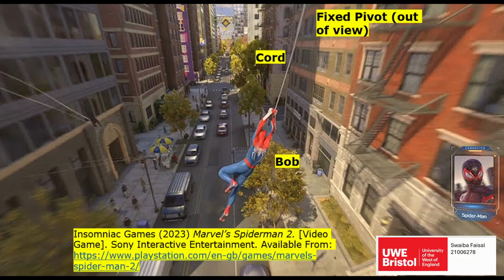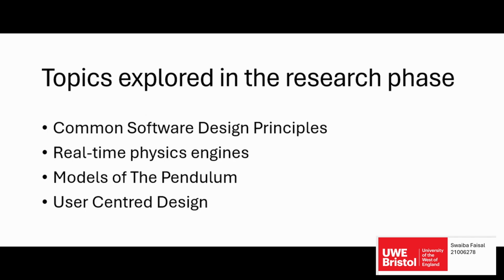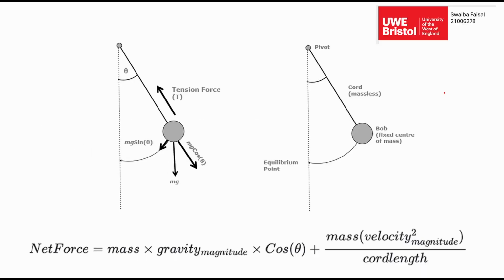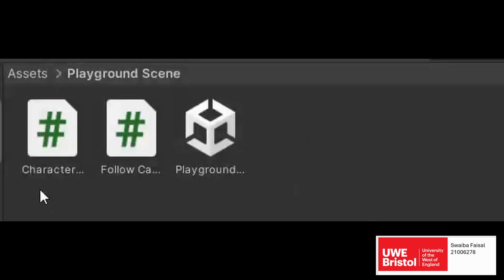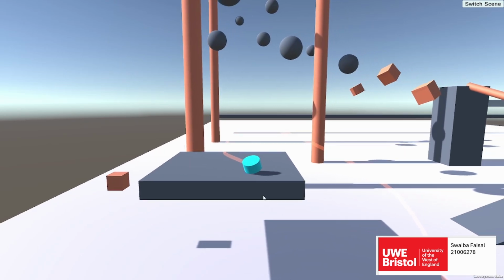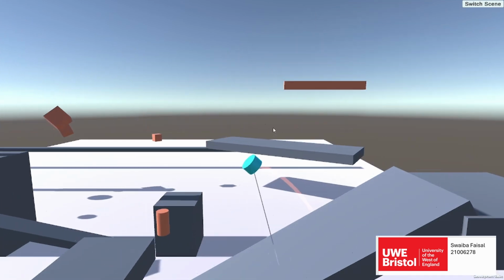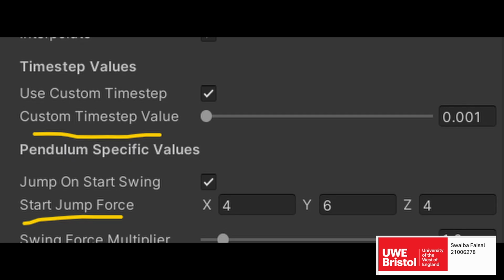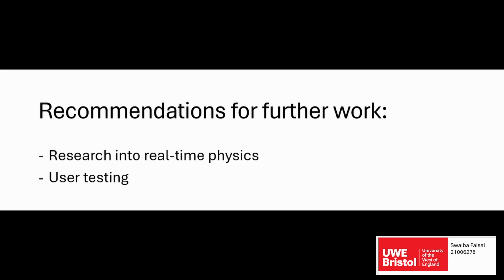Swaiba Faisal - CCTP 21006278